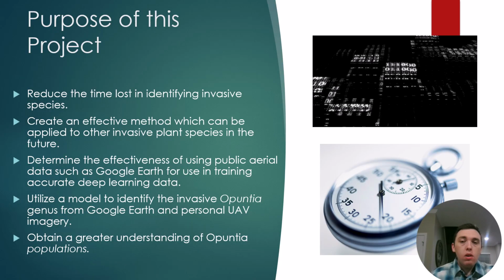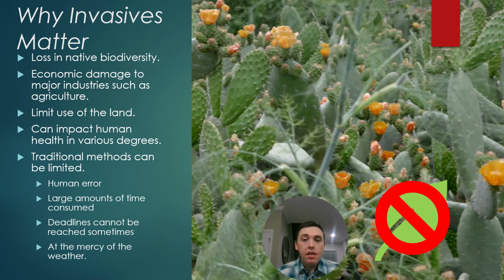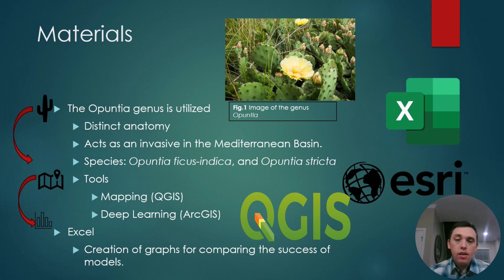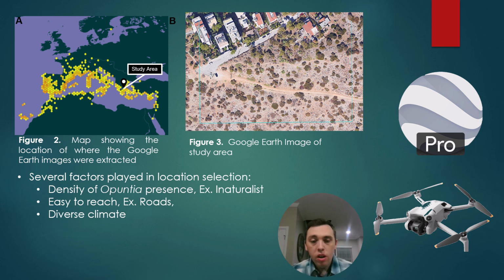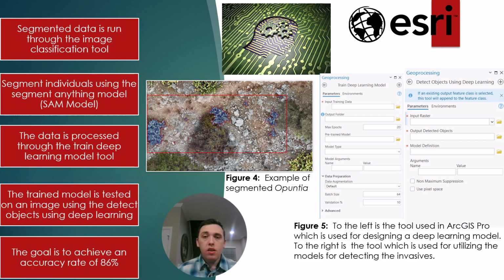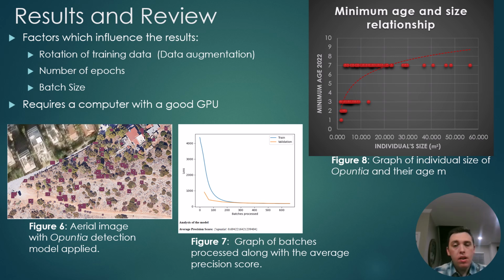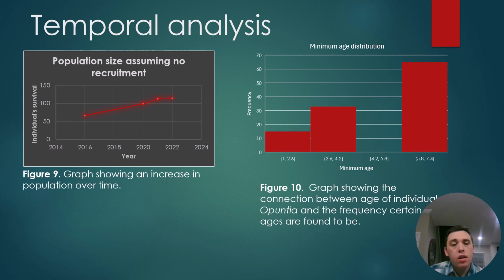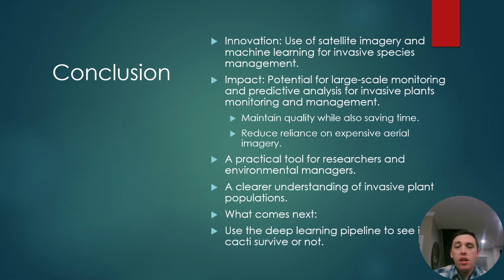𝙊𝙥𝙪𝙣𝙩𝙞𝙖 𝘀𝗽𝗽. - Spatial recognition & population dynamics using aerial imagery & machine learning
Video presented by Garrett Cohen at the IyrCIS 2025 conference, entitled "Spatial recognition and population dynamics of an invasive cactus using multi-temporal aerial imagery and machine learning"